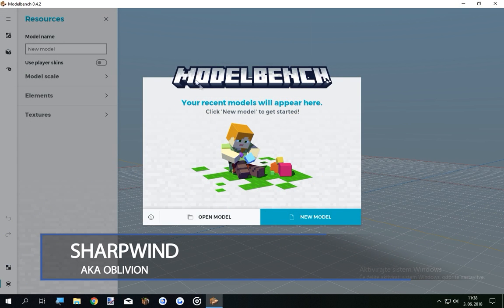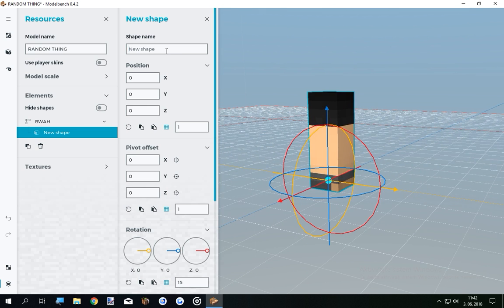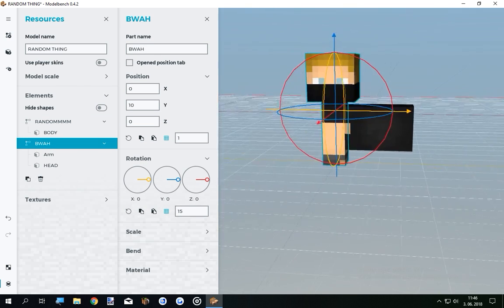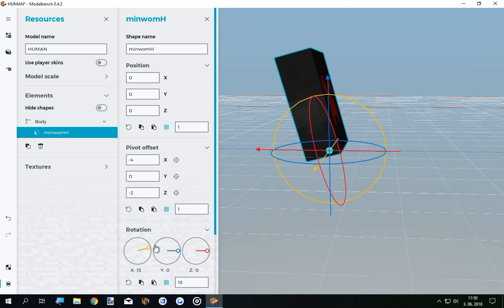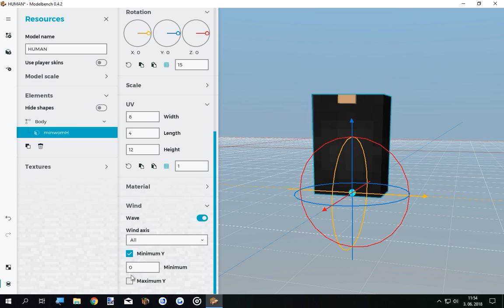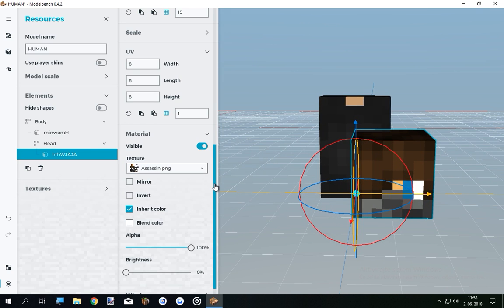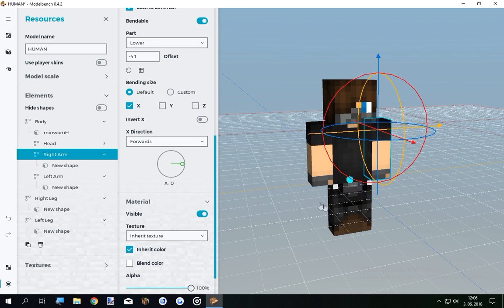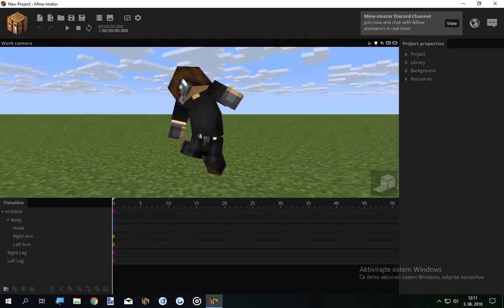Everything About the Modelbench!! How to Create Any Kinds of Models!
Hey guys, let me know if you want more tutorials like this one! I'm mostly available on Discord (Lately not as much, but i usually reply within 24h)
Give meh some FEEDBACK on these, pls! xD
Anyway, i hope this video was helpful and good luck creating your models :P

~SharpWind